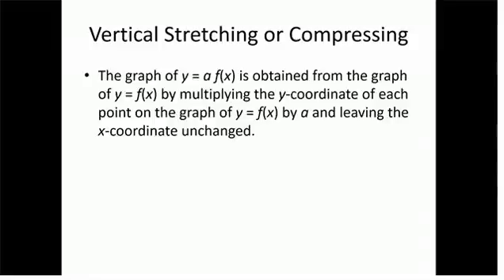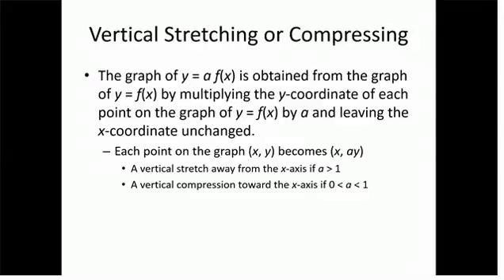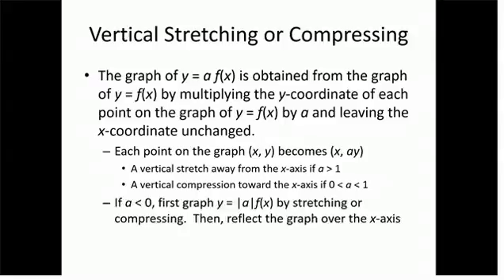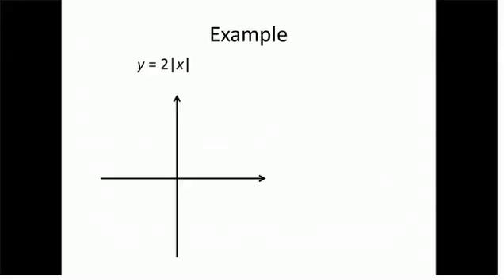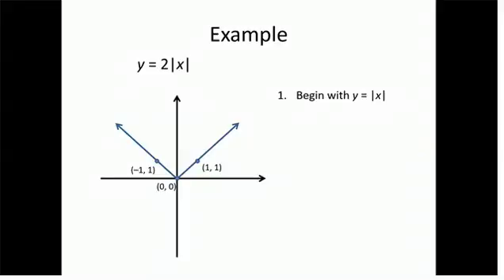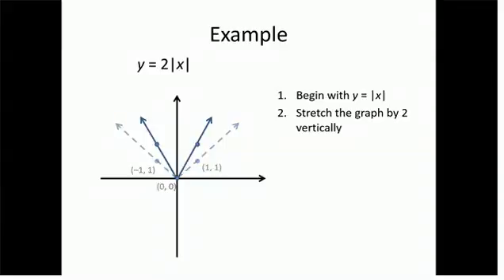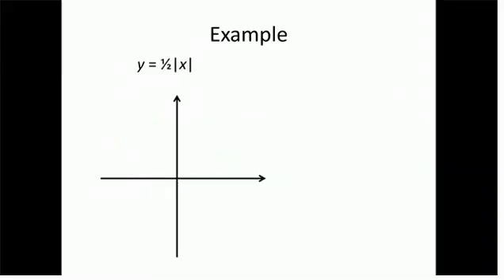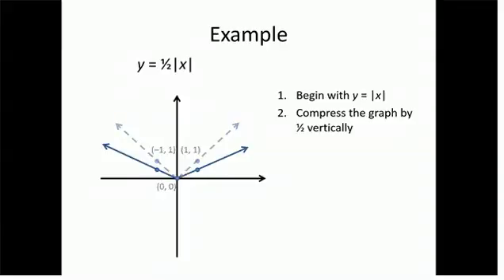Vertical Stretching Transformations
Covers how to graph function using transformations that stretch or compress the graph vertically.